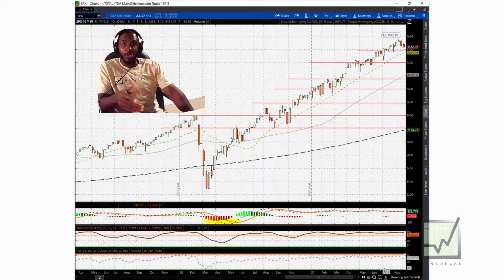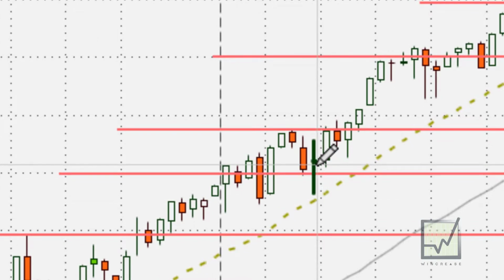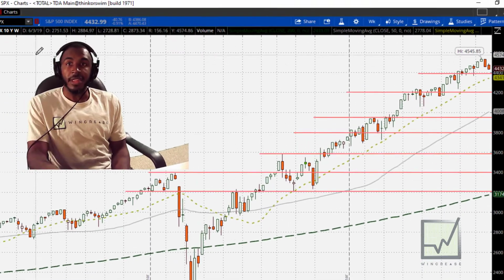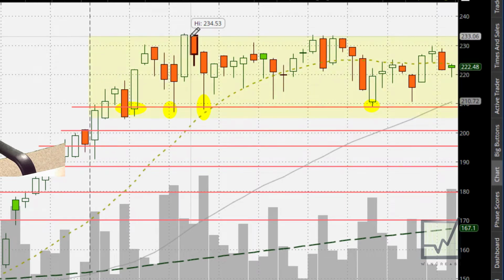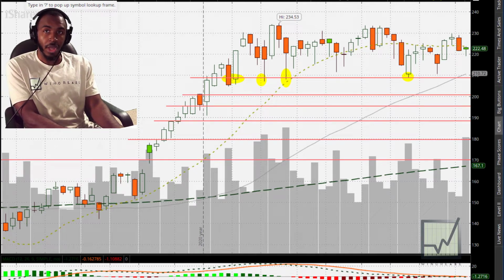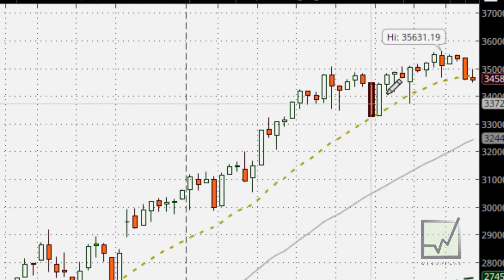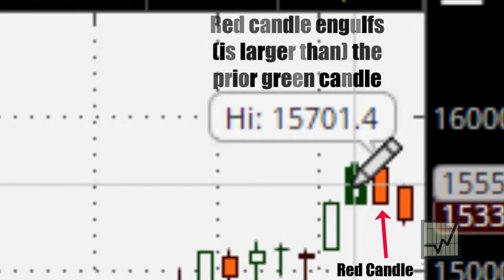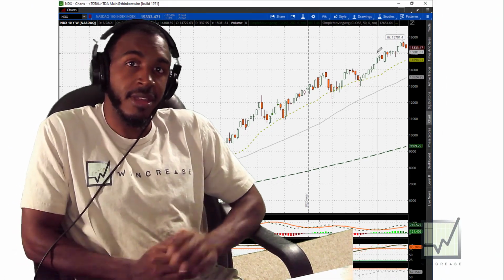Stock Market for Beginners 9/18/21 Recap Learning about Stocks How to use technical analysis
Yo! Each week I work on keeping the stock market simple for beginners using technical analysis. I work to keep it easy to explain and help with a simplistic approach towards the stock market for beginners and help you learn about stocks. I use both the S&P 500 and the Russell 2000 to provide insight on the market at the end of each week. I also cover the Dow Jones and the Nasdaq. I use technical analysis to give me guidance. My passion is to give stock market explanations in an easy format. I want to help you be a success in the stock market and give you the confidence to participate in growing your wealth.

WinCrease is sort of like a stock market for dummies type website. We provide content each week with our podcasts Marathon Money and each month with Stocks and Bars. Marathon Money is the #1 Podcast in Ohio and a top 10 financial podcast in the US! Stocks and Bars is a podcast that combines hip hop with all things financial.

Learning about the stock market can be thought of as difficult. It doesn't have to be. Anyone can do this. The first step is to just start. Whether you want to invest in the stock market or be a trader, approaching either with simplicity is the best process. WinCrease.com is designed to help anyone who wants to learn about the market. The stock market is designed to transfer wealth. I want to help you position yourself to be on the transfer TO side instead of the transfer FROM side.

I also provide weekly stock option strategies for Apple (stock ticker AAPL), Amazon (stock ticker AMZN), Alphabet (stock ticker GOOGL), Facebook (stock ticker FB), Netflix (stock ticker NFLX), and Tesla (stock ticker TSLA).

Check out the Marathon Money podcast each week!
Check out the Stocks and Bars podcast each month!